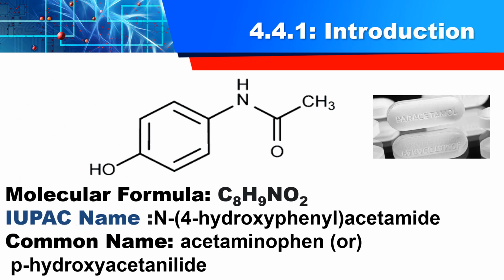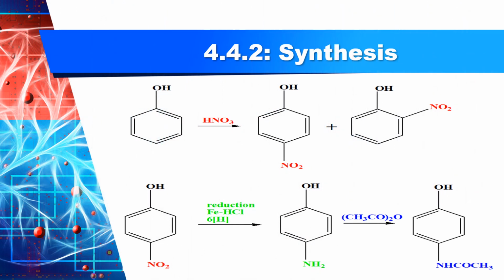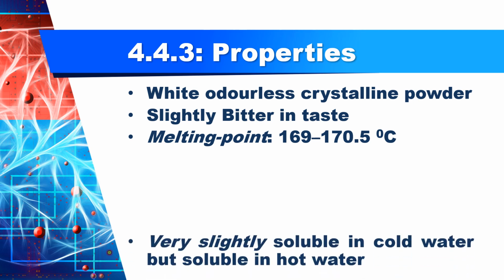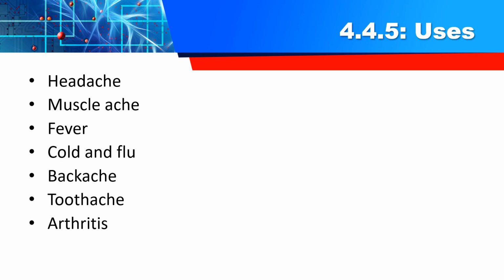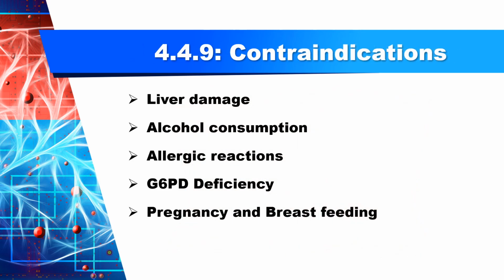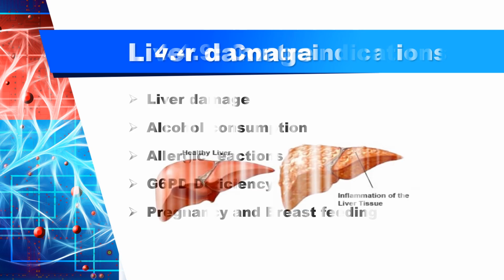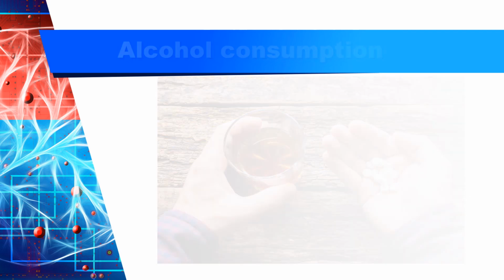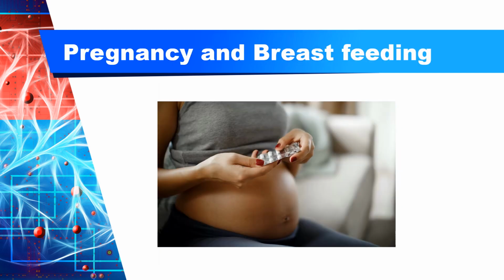4.4 SYNTHESIS AND THERAPEUTIC ACTION OF PARACETAMOL